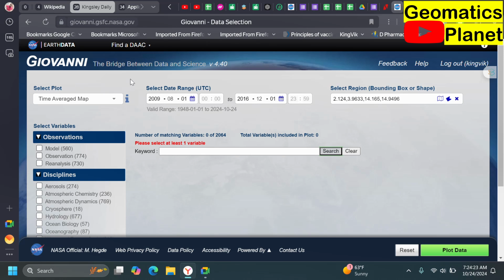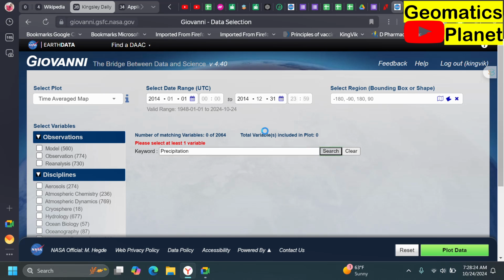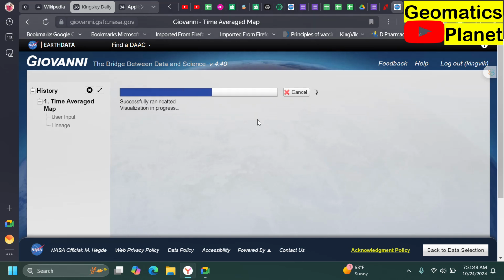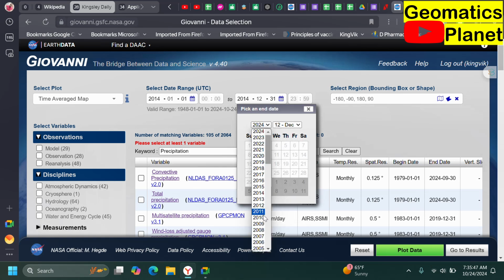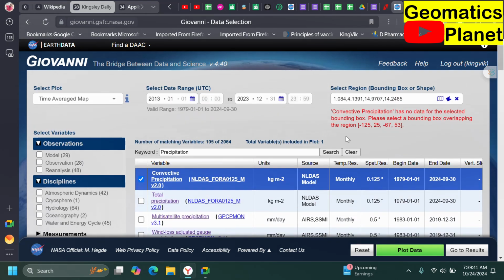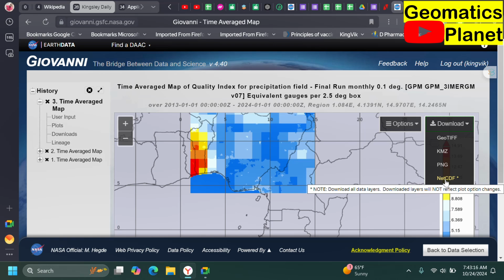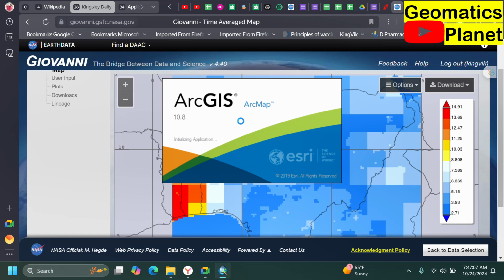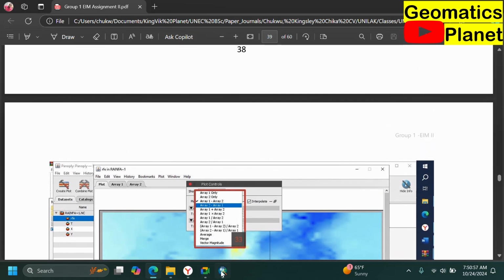Accessing and Visualizing Precipitation Data on Giovanni: Downloading NetCDF Files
This video provides a step-by-step guide on how to access and visualize precipitation data using Giovanni, NASA's bridge between data and science. Learn how to select the desired precipitation dataset, visualize the results directly on the Giovanni platform, and download the data in NetCDF format for further analysis. Perfect for researchers and scientists looking for an easy way to extract and work with remote sensing data, this tutorial will help you efficiently navigate Giovanni's data visualization and download process.